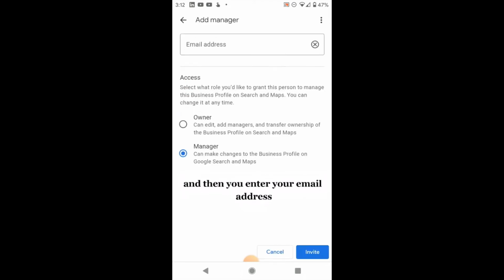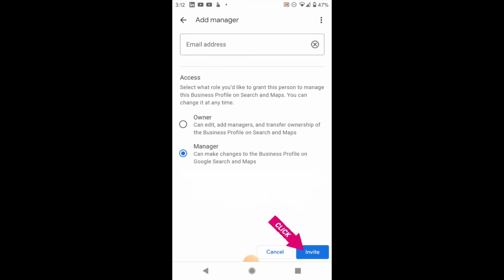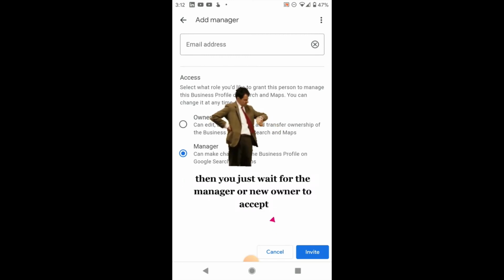How to add a Manager to Google Business Profile through Search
How to add a Google Business Profile manager or new owner through Search.

Now that Google Business Profiles redirect to Google Search Results Page, adding managers or owners isn't the same as it used to be through the GBP Dashboard when it was Google My Business (GMB).

Follow along to learn how to add a GBP Manager to your business listing. This is done through Mobile, but the process is the same on desktop.

If you have any questions or would like an analysis of your website and Google Business Profile with recommendation on how to be found in more places on Google Maps for your most valuable, revenue-generating keywords, let me know in the comments.